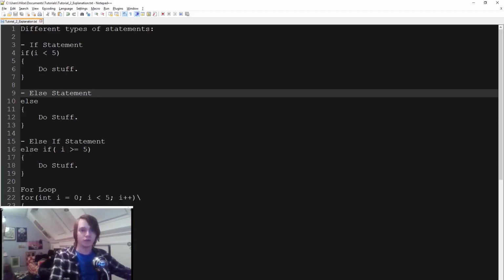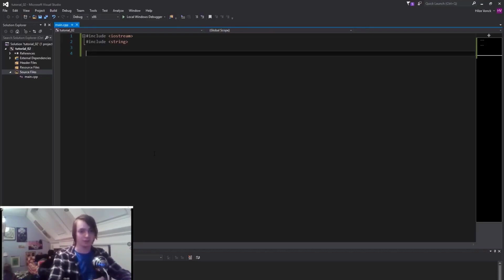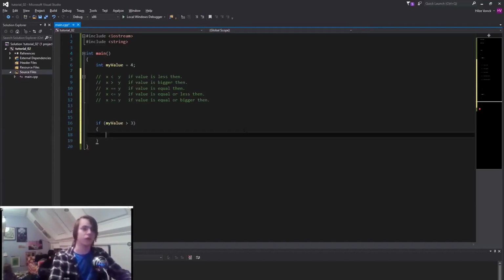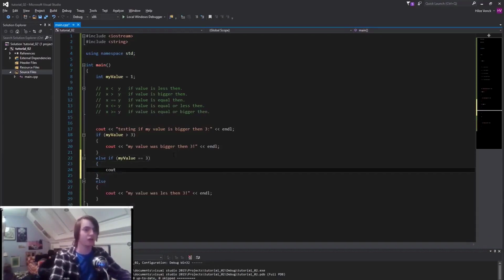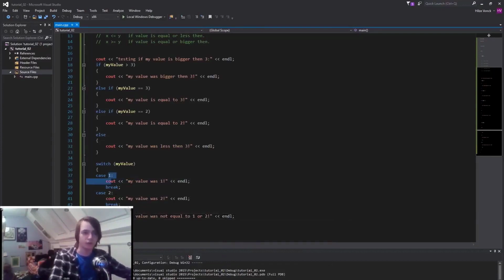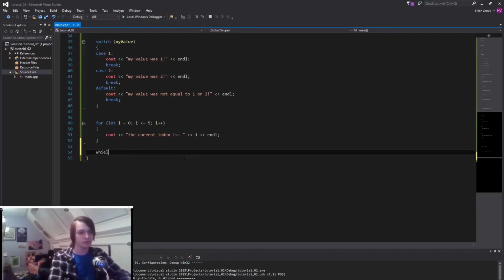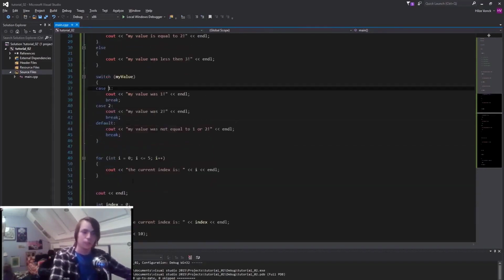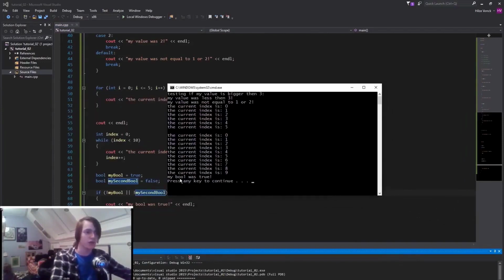2. Introduction C++ (C++ Full Course beginner Advance) | C++ Full Course 2023